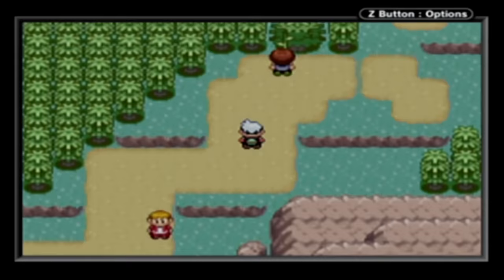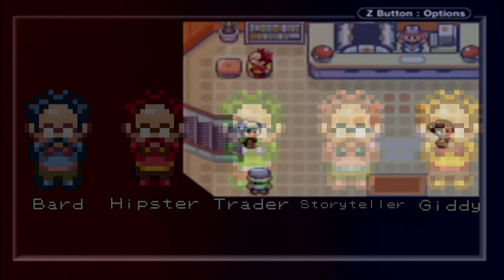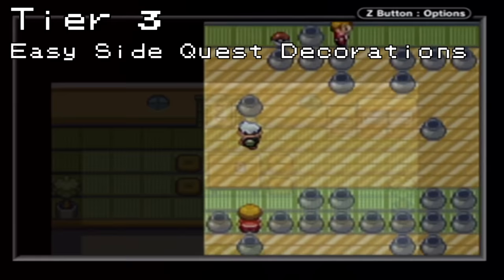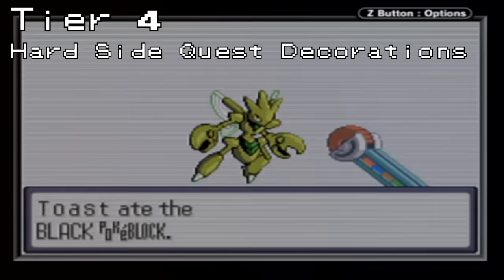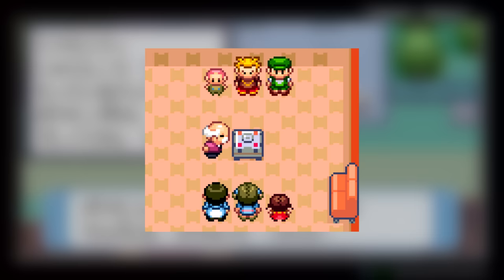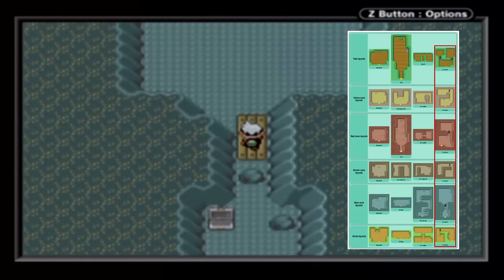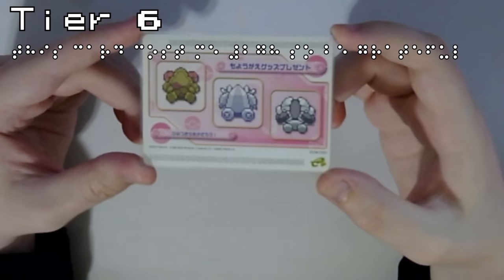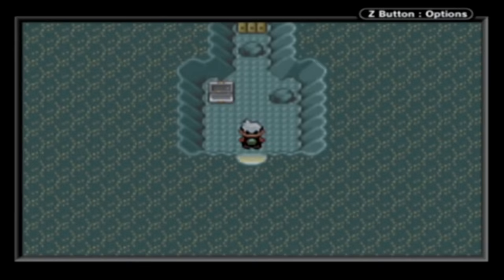How Collecting Every Pokémon Emerald Decoration Solved a 20 Year Old Mystery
Secret Bases in Pokémon Emerald have tons of unique decorations to collect. But what would it take to collect 'em all? Way more than you'd think.

Credits swords and backgrounds by Chotakana!